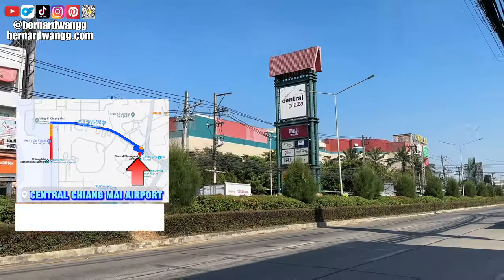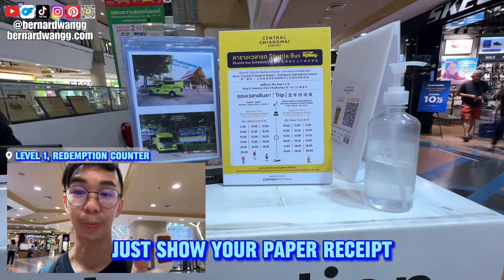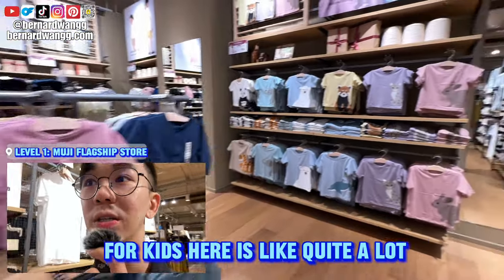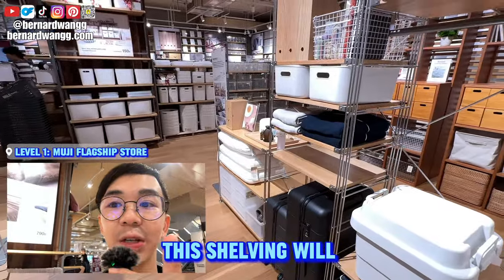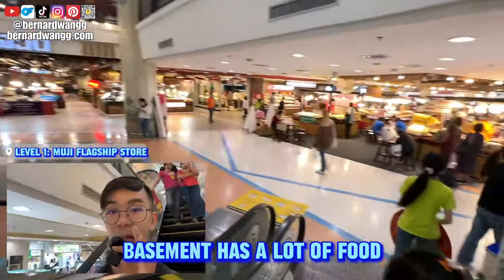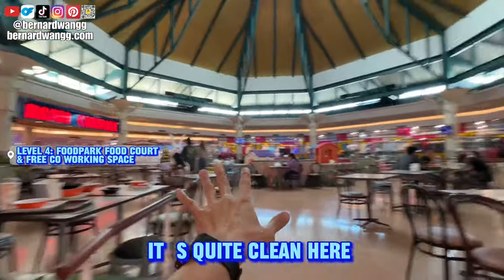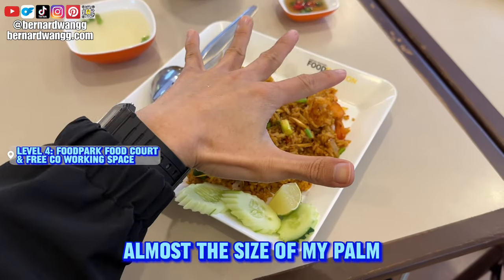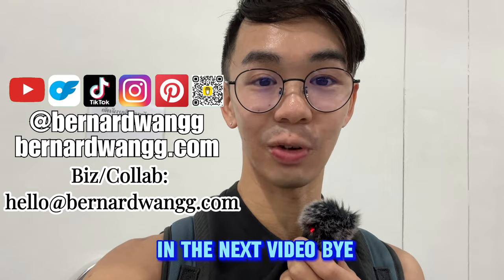Thailand Chiang Mai Shopping - Muji, Tourist Discount Tips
If you love shopping, Chiang Mai has large shopping malls too! Join me on shopping tour including the newly launched Muji Flagship store, food adventures and exclusive tourist discount tips!

💻Macbook Pro
🖱️Apple Magic Mouse
📱iPad Pro
✏️Apple Pencil (2nd Generation)
📱iPhone 14 Pro Max
🎧Apple AirPods Pro (2nd Generation)
🍎Apple AirTag
🎙️DJI Microphone
📷DJI Osmo Mobile 6
📷Sturdy Tripod

0:00 Intro
0:35 Central Plaza Chiang Mai Airport Shopping Center
0:48 Customer Service Counter for Free Tourists Vouchers and Wifi
1:36 Free Vouchers Unboxing
2:05 Muji Flagship Store - Must Visit!
5:22 Ground Floor Food Court
5:47 Watsons Pharmacy
6:19 FoodPark Food Court, Free Co Working Space & Food Recommendations - Use your tourist vouchers here!
8:07 Major Cineplex